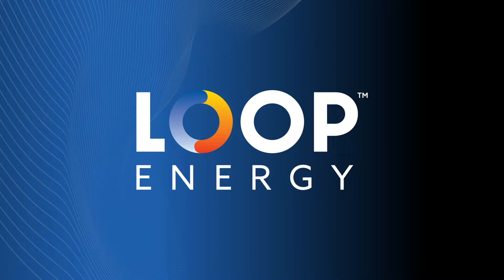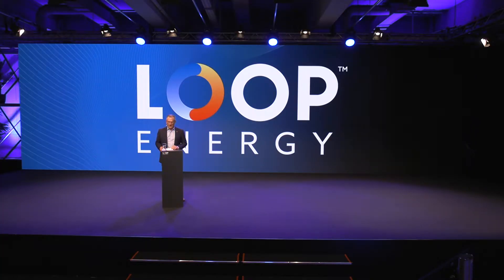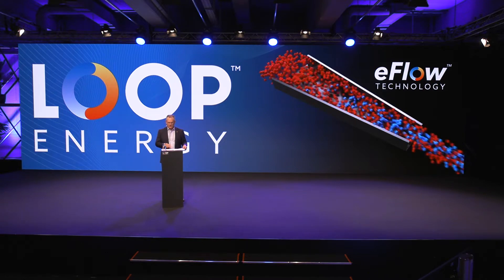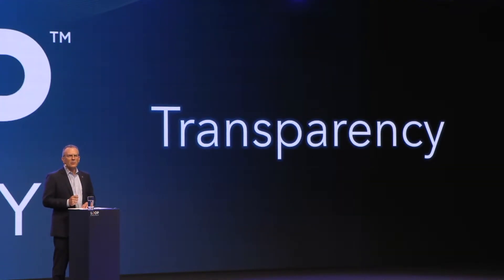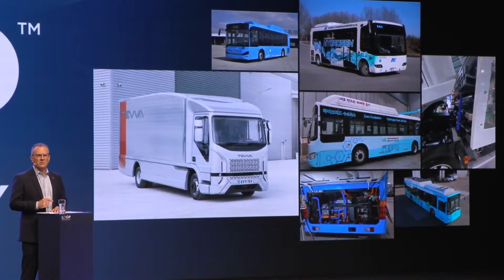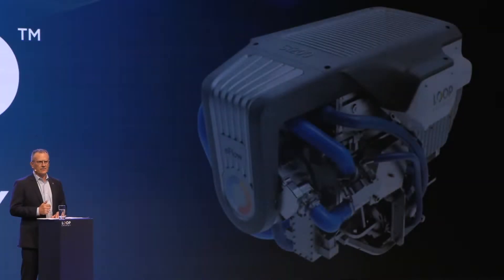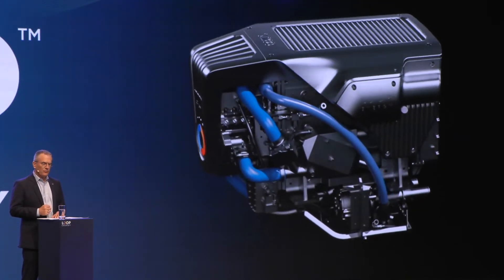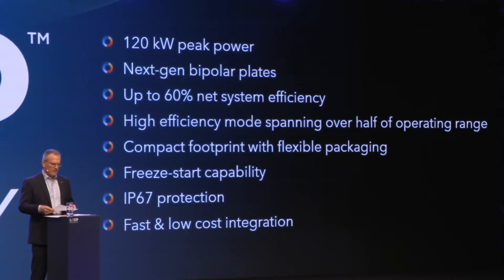S1200 Launch Press Conference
Loop Energy President & CEO, Ben Nyland unveils Loop Energy's next-gen fuel cell, the S1200 at IAA Transportation in Hannover, Germany on September 19.